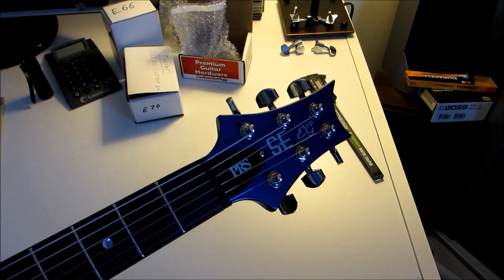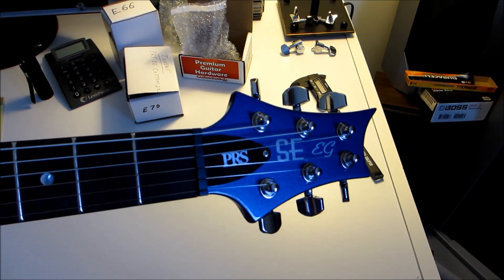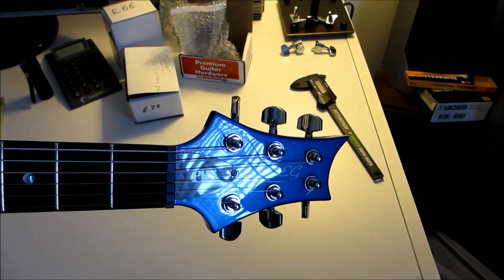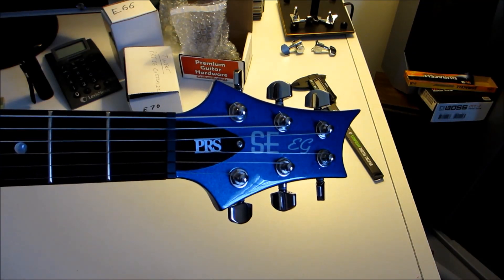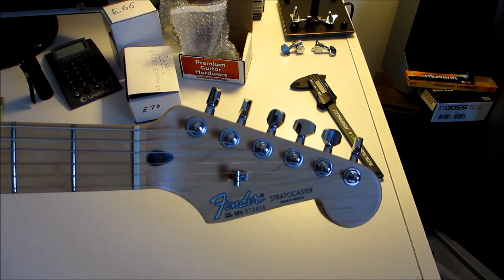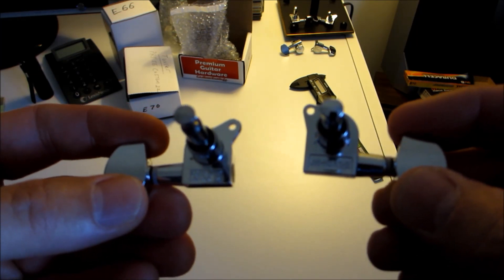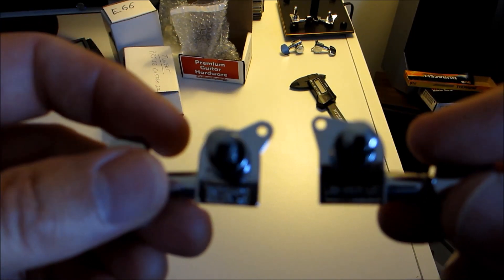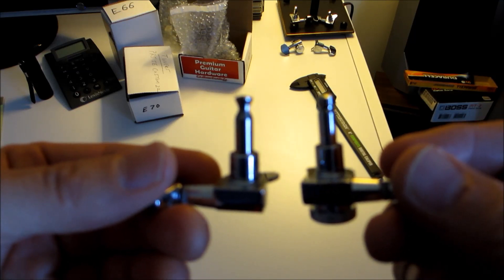PRS SE Locking Tuners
UPDATE:  PRS now sells PRS branded SE locking tuners.  They cost about twice as much as the GFS locking tuners.  Sweetwater has them.

Locking tuners on a PRS SE EG.  These are a direct fit since they are made by the same factory that makes the PRS SE model's tuners.  They are both made in the JIN-HO factory in Korea.  No need to drill extra holes in the back of your guitar.  You could even use the original bushings, etc. if you want to, the fit is that good.  Make a fantastic guitar that much better.  This is the only change I would ever make to one of these guitars.